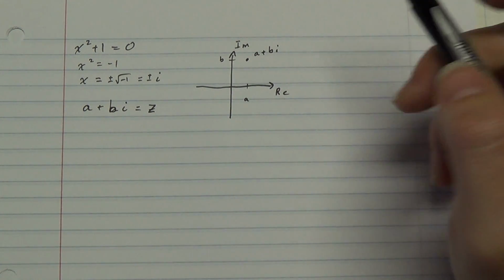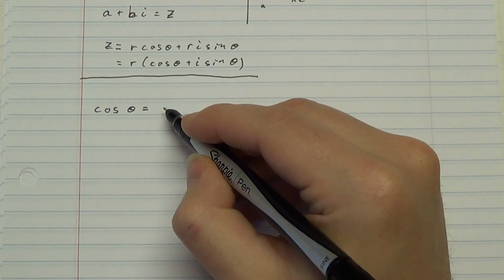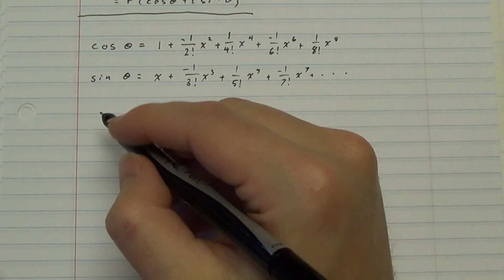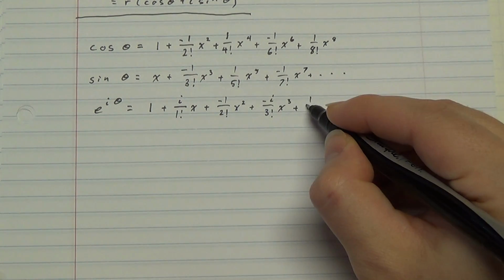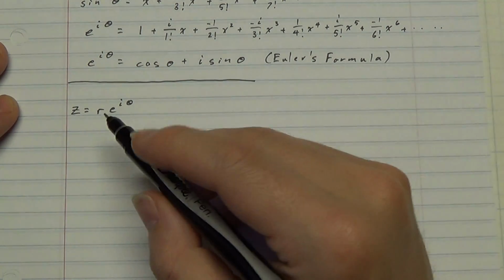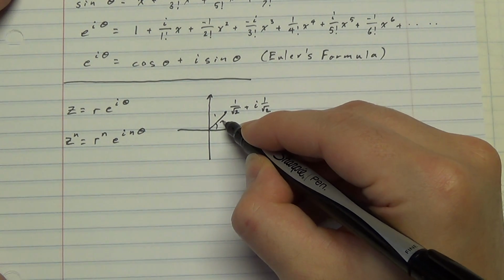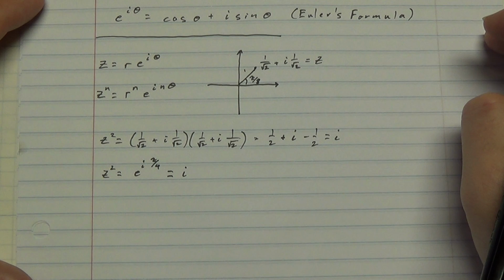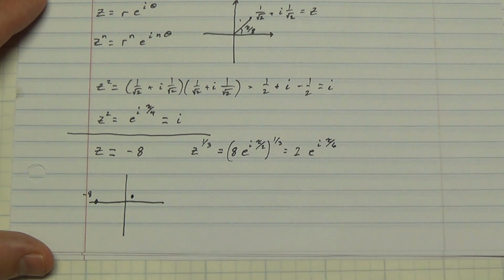Complex Numbers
Powers of Complex Numbers (De Moivre's formula), with a brief digression on Euler's formula.